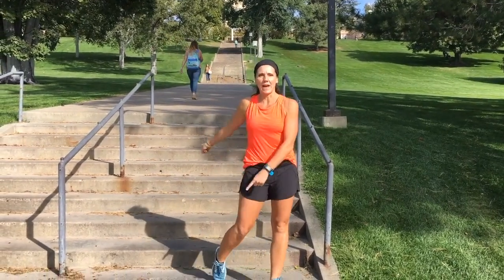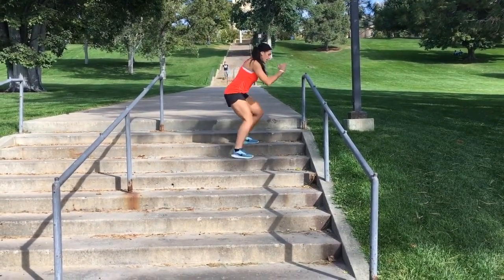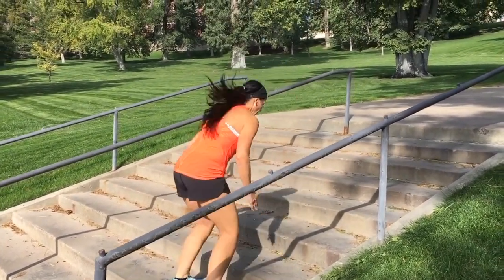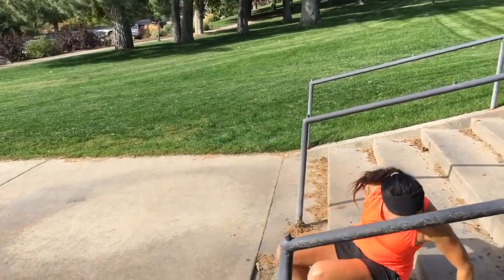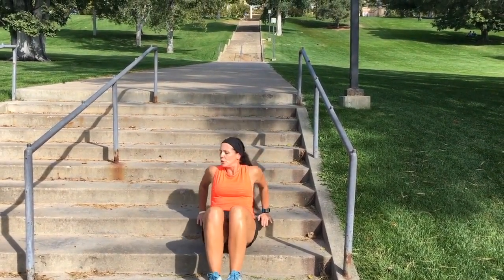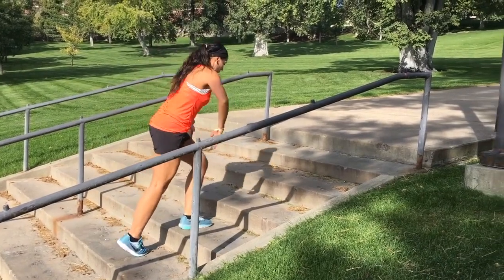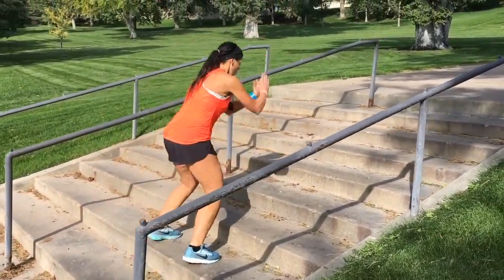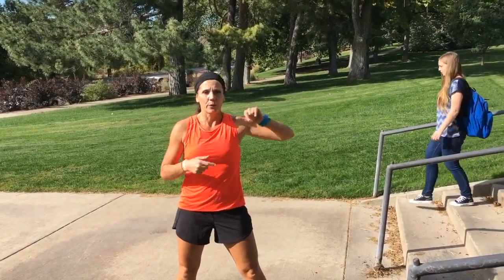: Stairway to...(well you finish the rest)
Tori is back at it, making our legs and booties burn! Find a set of stairs, any stairs will do and join us for this 6 minute workout. Playing with the kids outside? Great! Do this workout. Hanging out watching a game? Get up and do this work out. No one will judge you (Okay, let's be honest, they will, but who cares!?) This workout even works great using your stairs inside your home!

Not enough for you? We have plenty more, nothing over 15 minutes! Check them out!

We strongly recommend that you consult with your physician before beginning any exercise program.

By participating in any workout or workout program or taking nutrition/health advice such as this, there is always a possibility of injury. If you do take part in this workout or any 10 Pound Challenge Team workout program, you agree that you do so at your own risk. You also agree that you are voluntarily participating in these activities and will assume all risk of injury to yourself. You also agree to release and discharge 10 Pound Challenge Team. from any and all claims or causes of action, known or unknown, arising out of 10 Pound Challenge Team and their employees negligence.